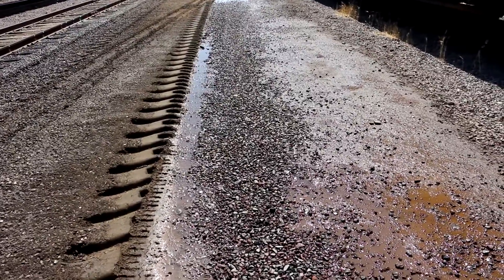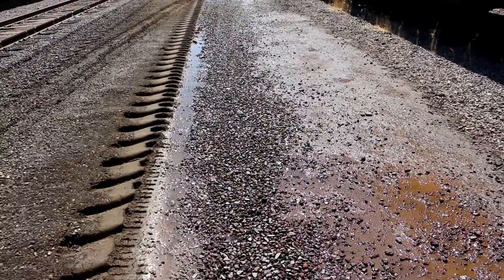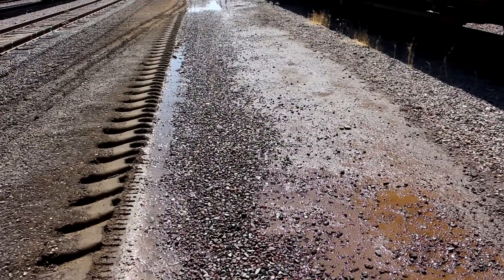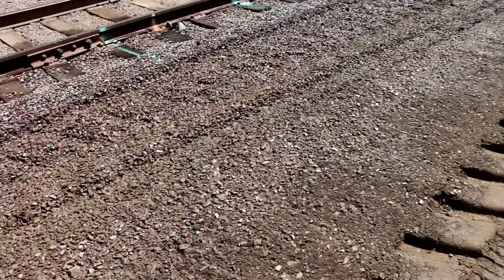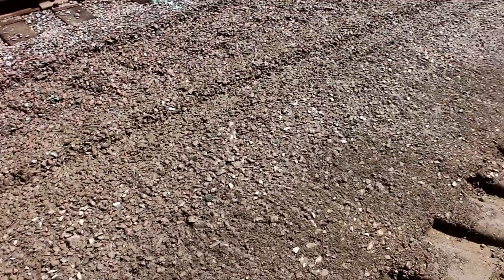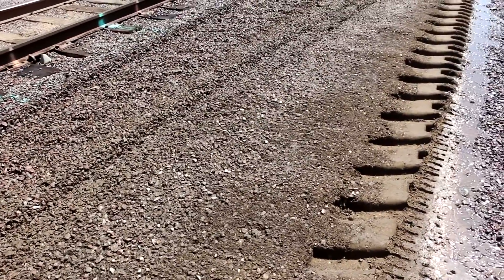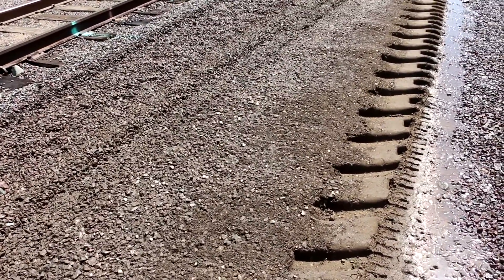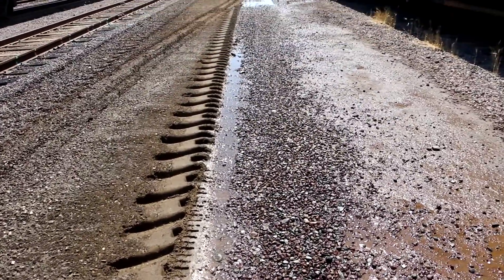BNSF Rail Terminal - Preapplication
BNSF Rail Terminal: Bruce Coulthard explains the use of existing aggregates.